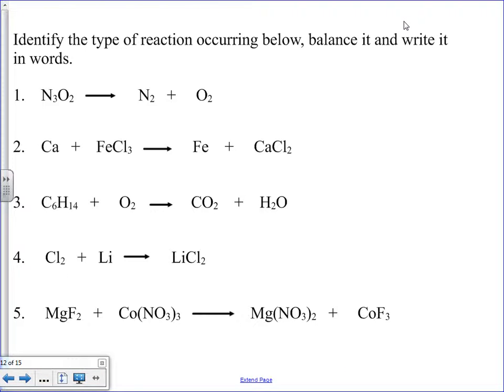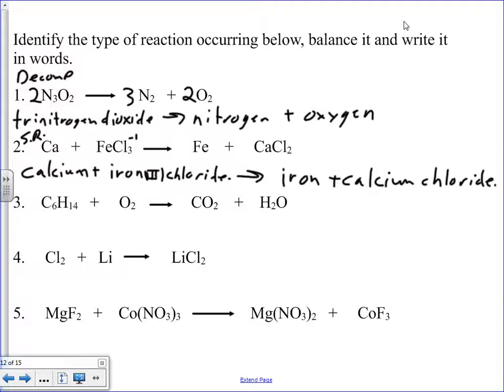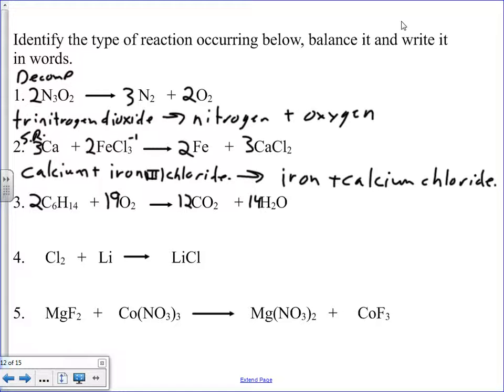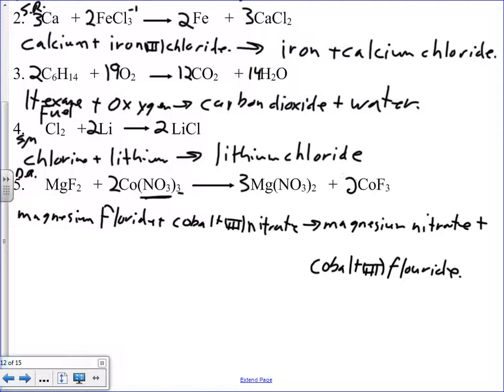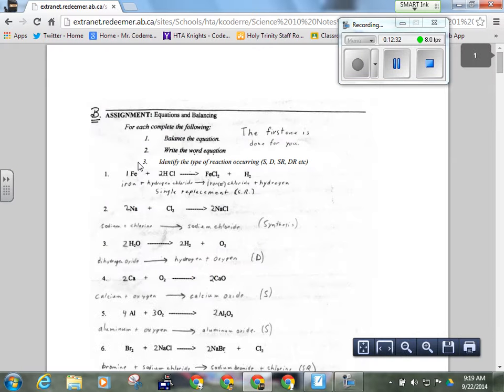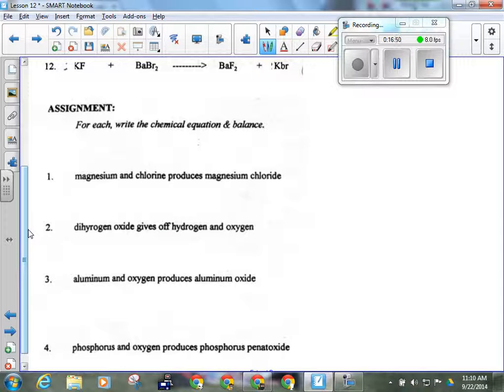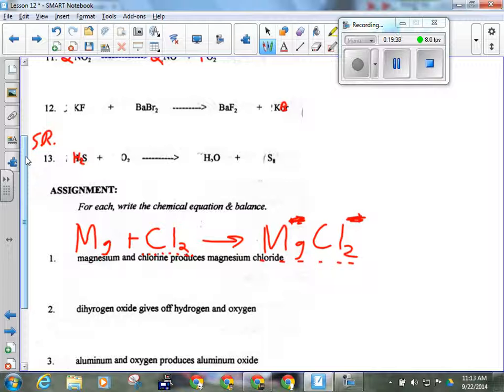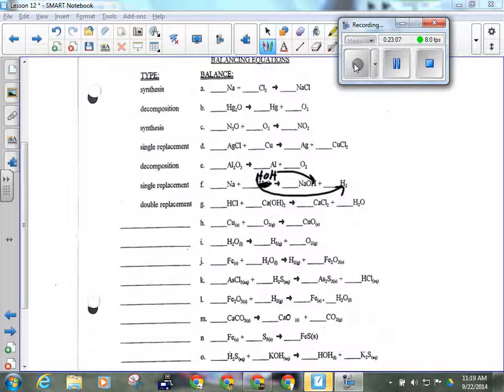Unit 1 Lesson 12 Writing Chemical Reactions Part 2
Unit 1 Lesson 12 Writing Chemical Reactions Part 2: lots of solved examples!!